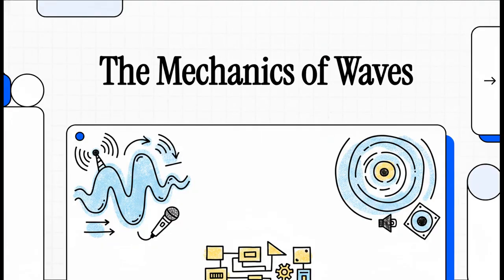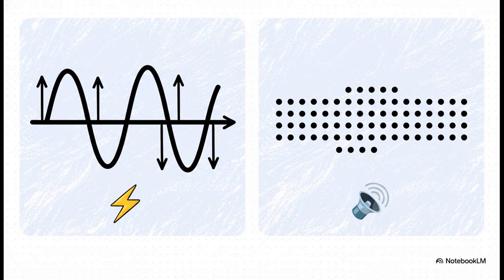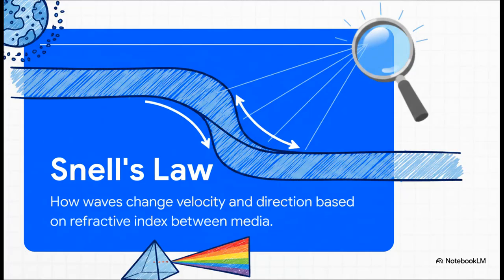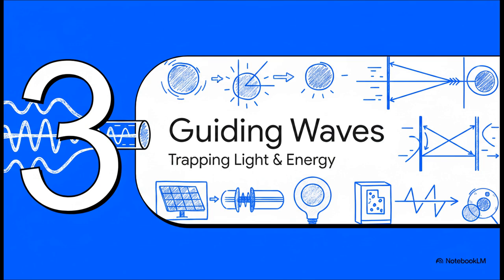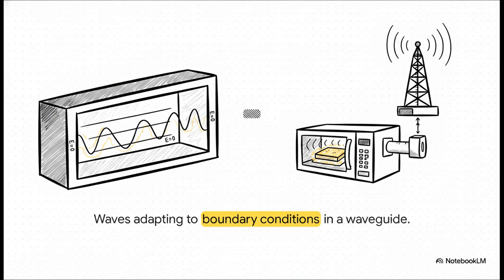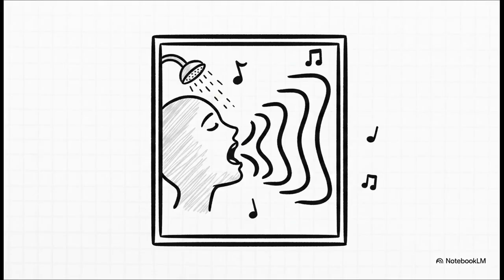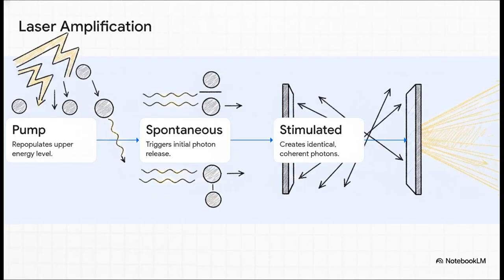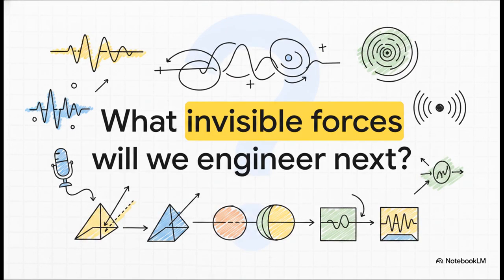The Unified Mechanics of Light and Sound Waves | GCSE Physics Revision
Have you ever wondered how your cell phone, your voice, and lasers all rely on the exact same invisible physics? Welcome to the ultimate GCSE Physics explainer on the mechanics of waves!
In this video, we strip away the complex equations and break down the core physics concepts you absolutely need to nail for your exams. We will explore how engineers use basic physics to build our modern world, covering everything from the internet to the speed of sound.
📚 What you'll learn in this video:
The Nature of Waves: Master the exam-essential definition of a wave (transferring energy, not matter!) and the crucial difference between transverse (electromagnetic) and longitudinal (acoustic) waves.
Bending & Bouncing: Understand refraction, Snell's Law, and how the critical angle leads to Total Internal Reflection (TIR).
Guiding Waves in Tech: See how TIR is used in optical fibers to trap light and transmit internet data globally with almost zero loss.
Acoustic Waves: Discover how the density of a medium affects the speed of sound (from 330 m/s in air to over 13,000 m/s in solid metals) and the physics behind resonance when you sing in the shower.
The Physics of Lasers: Step into quantum manipulation and learn the four steps of creating a laser, including population inversion and stimulated emission.
Whether it is a sound wave carrying your voice or a coherent laser slicing through metal, it all comes down to the same elegant mathematics. Keep questioning the world around you, and good luck with your physics revision!